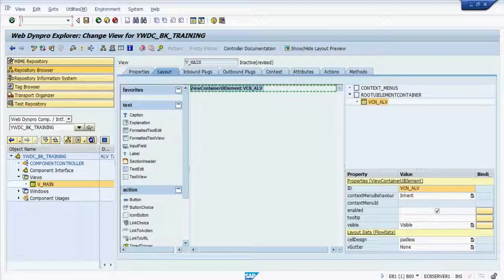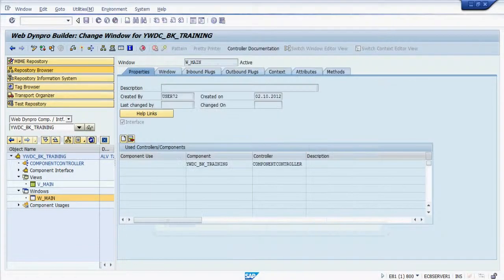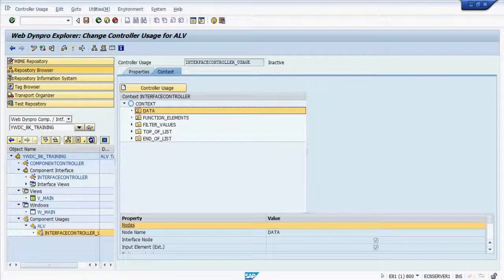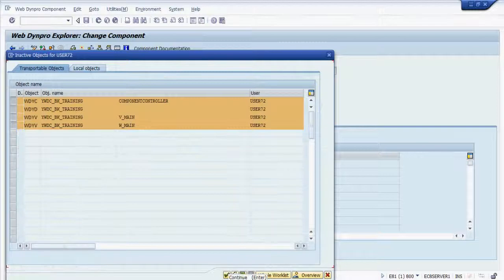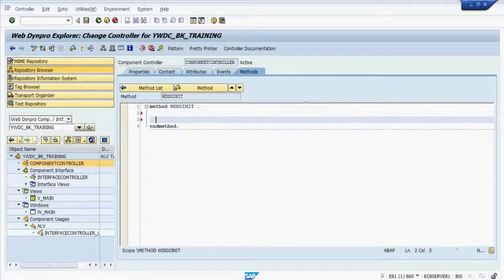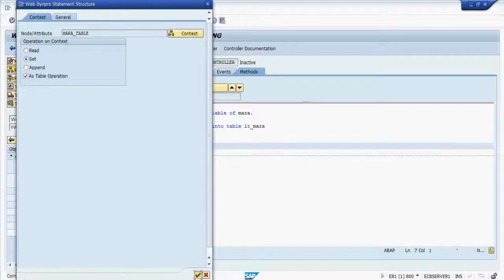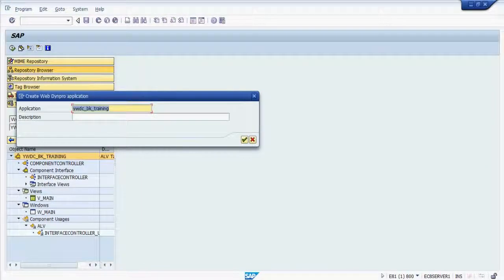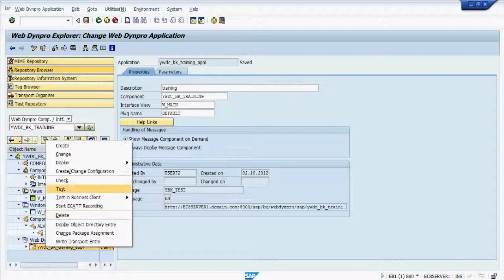SAP ABAP Web Dynpro Part 2